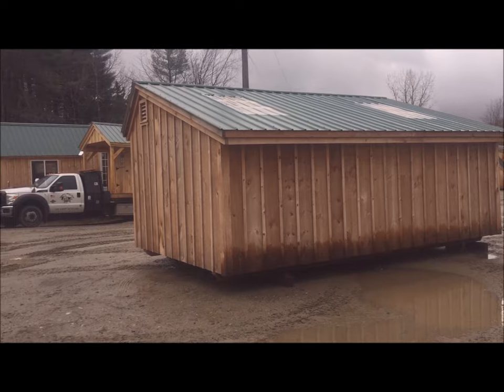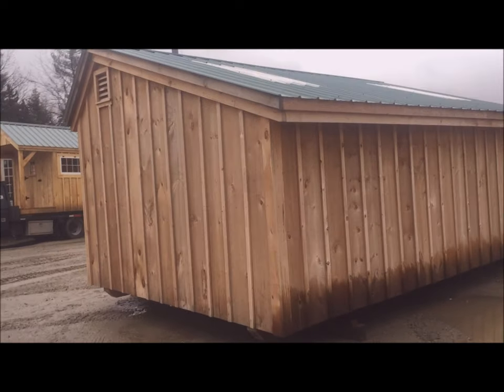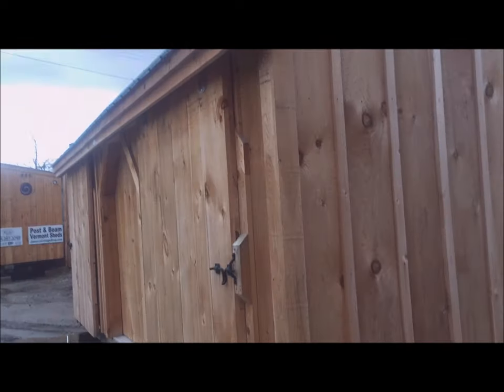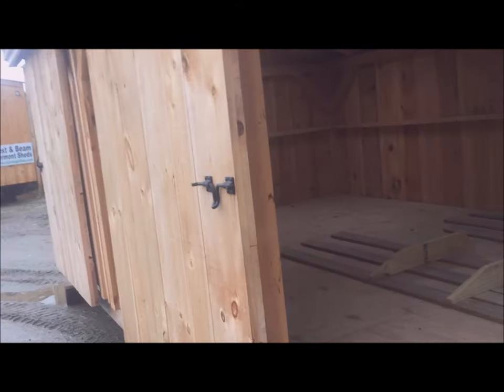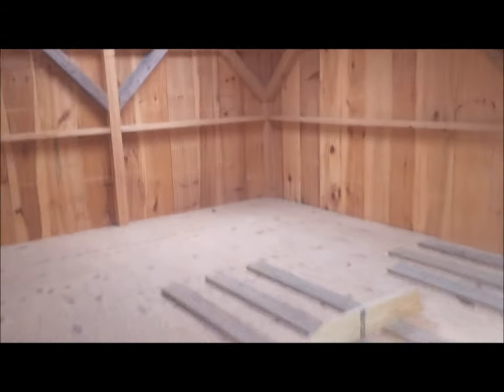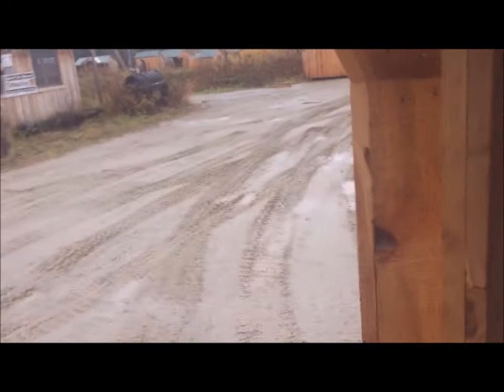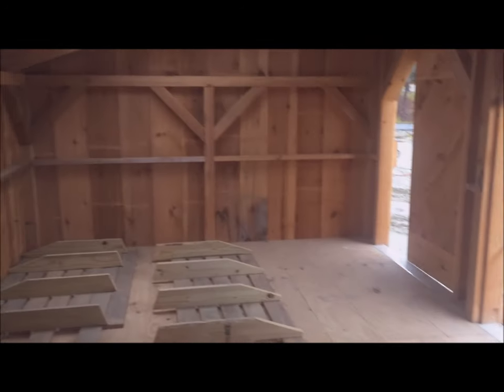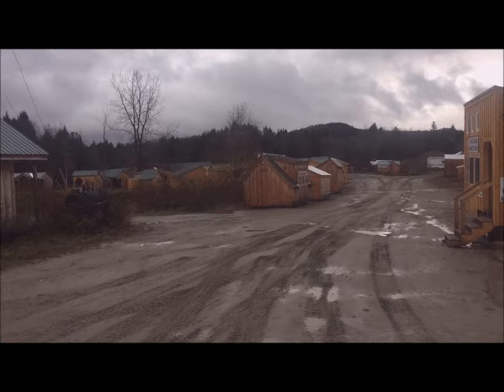"The Salt Box - Three Sled Shed" - Build Large Equipment Shed - DIY Plans (8X14 - 12X20)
“The Salt Box - Three Sled Shed” - A large storage solution for a wide range of storage needs including power equipment, power tools, motorcycles, 4 wheeler, snowmobiles, snow blowers, lawn mowers, jet skis, boats, water toys & a long list of other things that need protection from the even the harshest of elements.

This building is sold in 8X14, 10X16 and 12X20.  Each building comes standard with 3 heavy duty sliding doors & large pressure treated ramp the full length of the building for ease of moving equipment in and out.  "The Salt Box – 3 Sled Shed" shown in this video is 12X20.

To get more info, specs & options on "The Salt Box – Three Sled Shed" design please

"The Salt Box – Three Sled Shed" is offered in 3 sizes & 4 different finish levels:
1.) FRAME ONLY
2.) COMPLETE PRE CUT KIT
3.) FULLY ASSEMBLED, DELIVERED & INSTALLED
(**FA Restricted to within 200 miles of South Londonderry, Vermont.**)
4.) DIY PLANS - STEP BY STEP INSTRUCTION & COMPLETE MATERIAL LISTS

Jamaica Cottage Shop was established in 1995, ships worldwide, offers easy low financing, a low price guarantee & rent to own terms.  Forget all those trips to the hardware store & shop from the comfort of your own home online with us.  Don't just settle for a good one – get yourself something great!

Jamaica Cottage Shop offers highly customizable features & upgrades on all our 100+ building designs.  To view these customizable features & upgrades please see:

Jamaica Cottage Shop builds custom spaces to fit all kinds of living, shelter, storage & livestock needs.  We can hand make a custom building just for you.

Or you can purchase Jamaica Cottage Shop's 100 + building designs in many ways:
1.) FULLY ASSEMBLED: Get a turn key building delivered to your site & start decorating! Fully Assembled buildings can only be delivered within 200 miles of South Londonderry, Vermont.

2.) PRE CUT KIT: Get a professional Pre Cut Kit delivered to your site for free with 100% of the materials you will need to construct this building on your own (some restrictions apply on free shipping). No previous building experienced is required. Pre Cut Kits are carefully designed & packaged for building success & efficiency even for beginners. A color coded guidebook with step by step instructions & an 800 technical support number are included to ensure DIY building success.  The Pre Cut Kit is one of our most popular & cost effective options offering incredible savings on gardening, storage, living & shelter needs.  We provide you with everything you will need to successfully build on your own with no prior building experience & it all ships to you for free in the continental USA and Eastern Canada. We offer customizable finishing & decorative options on all our designs which can be seen